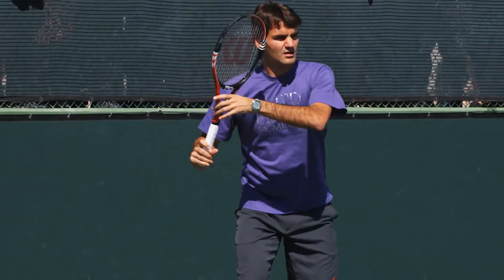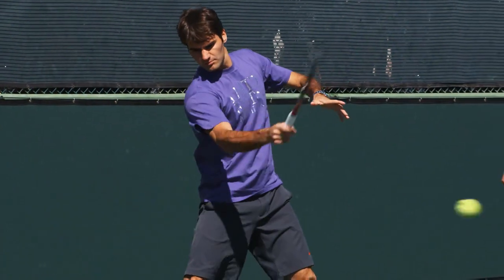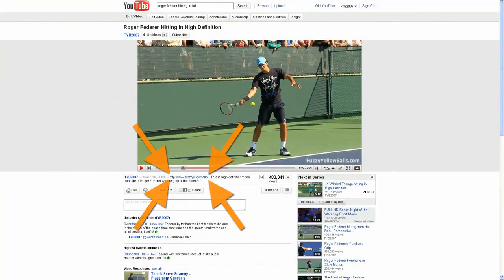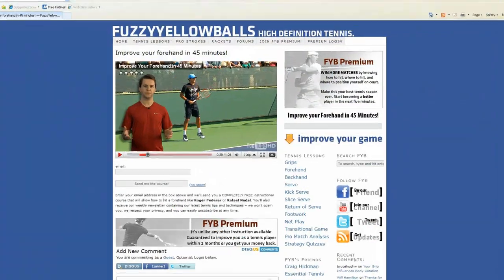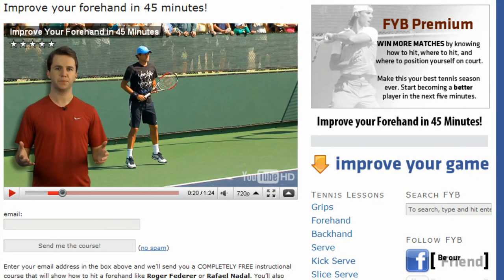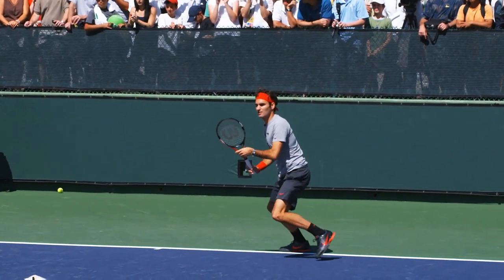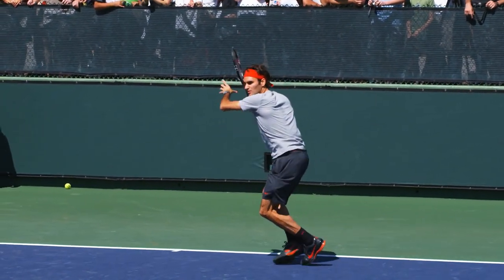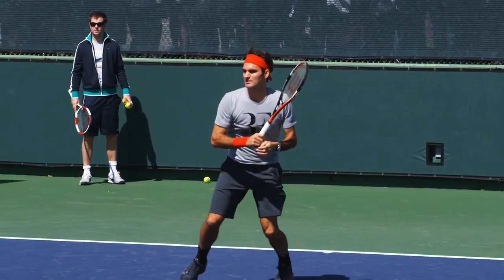Elena Dementieva warming up in slow motion HD-- Indian Wells Pt. 06